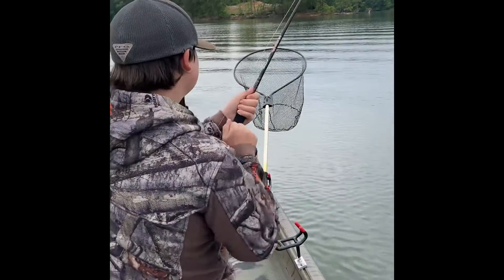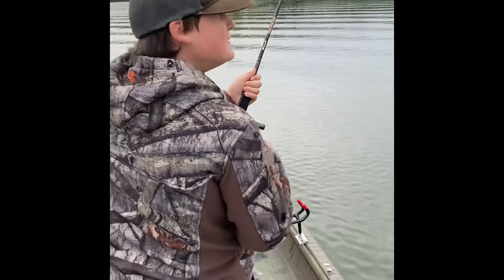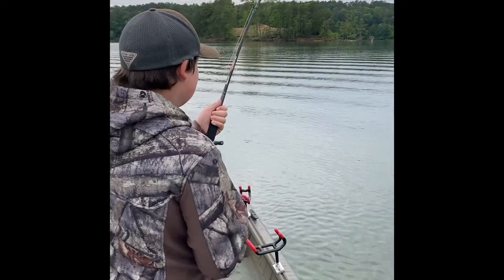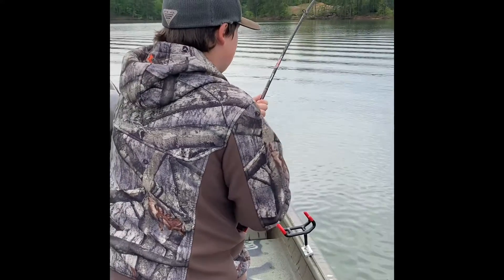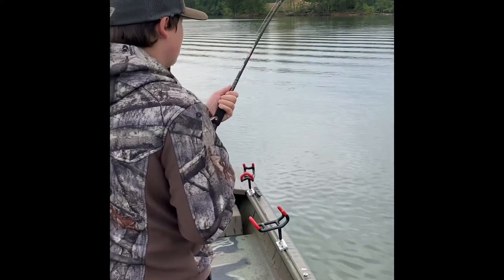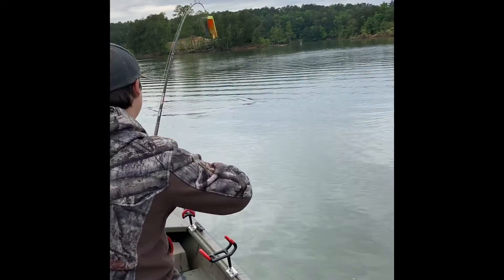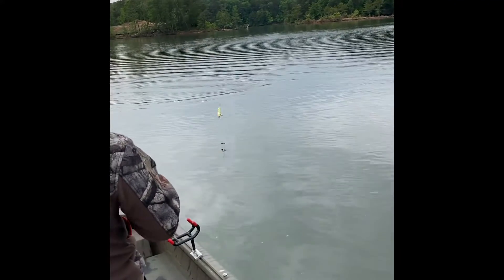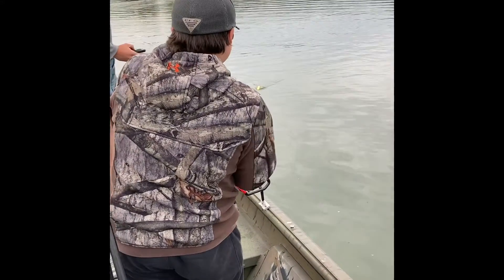My first striped bass 11 lb